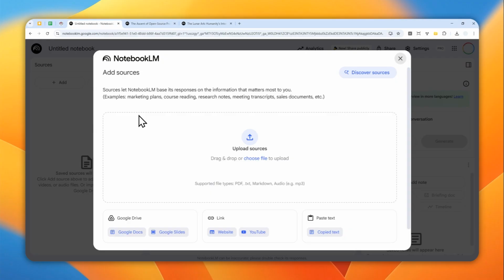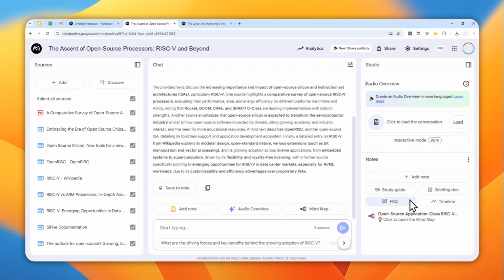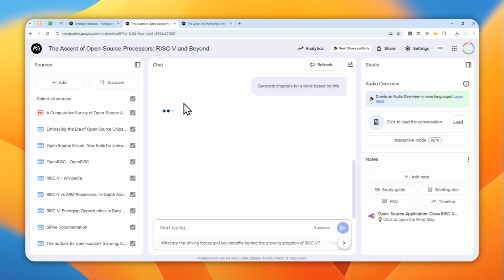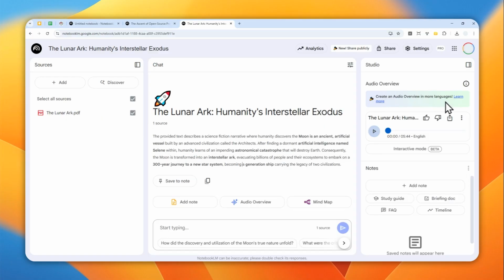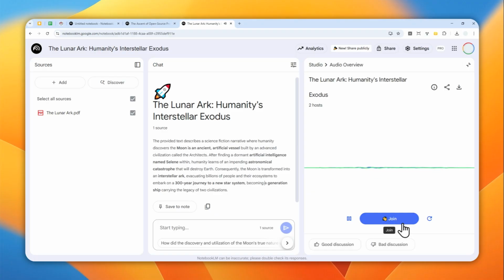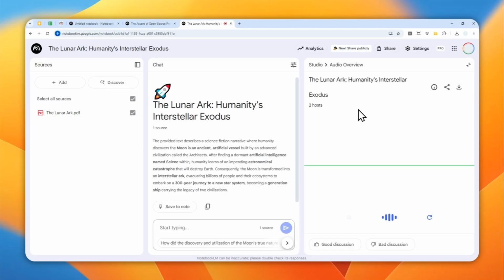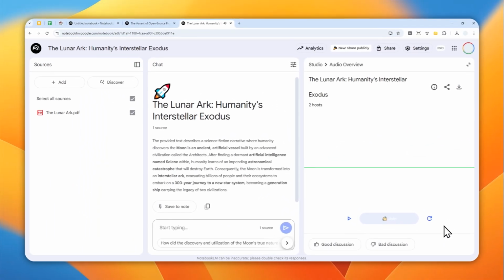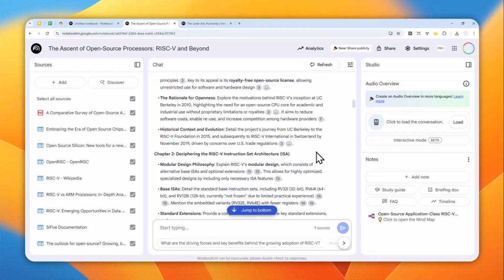How to Use NotebookLM to Help You Write a Book (3 Things You Can Do)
👉  In this video, I will show you how to use NotebookLM to write your book faster as an author, using AI to organize research, brainstorm ideas, map out chapters, and even turn your notes into podcasts—perfect for anyone searching for AI writing tools, book writing productivity, or how to speed up book creation with Google NotebookLM.